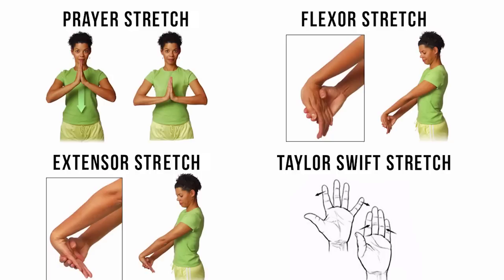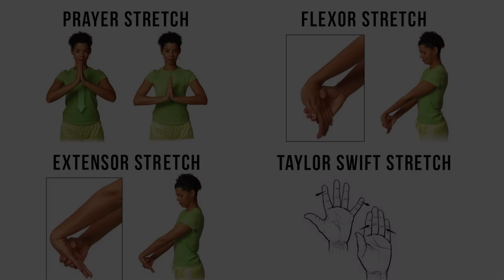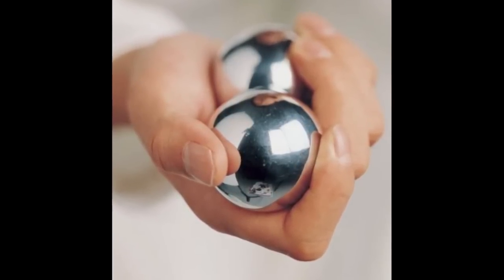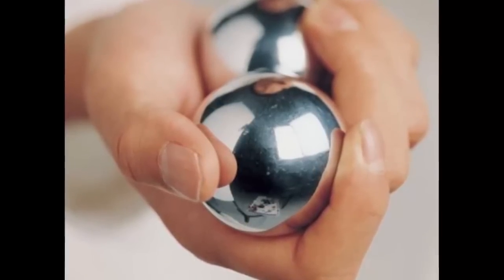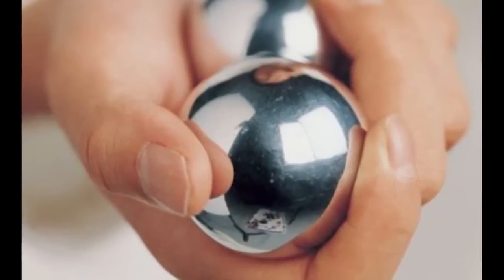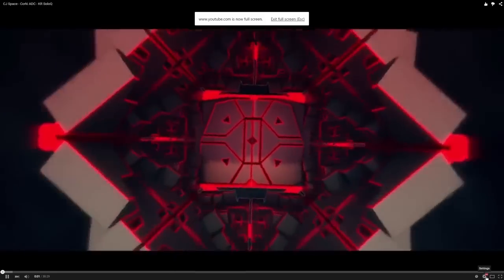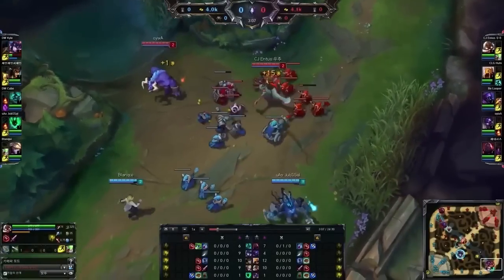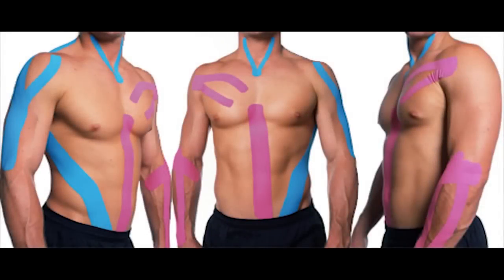3 Easy Tips to Prevent Wrist Injury While Gaming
✔ Download Zack AI League Assistant for FREE!

DARK COSMIC Jhin GAMEPLAY - New LEGENDARY Tier Skin for our favorite ADC!